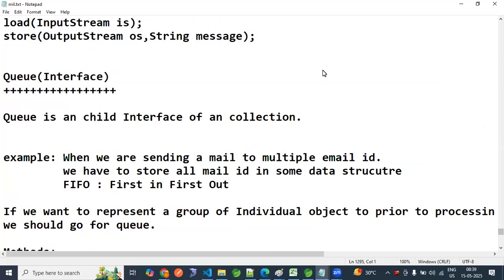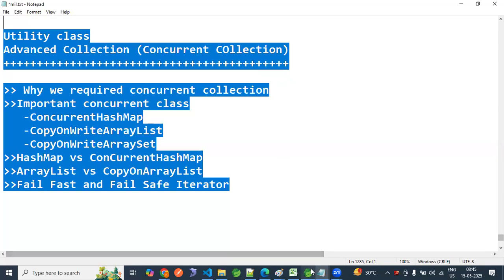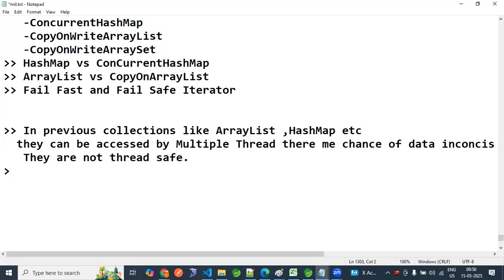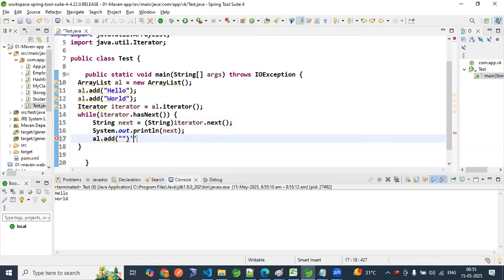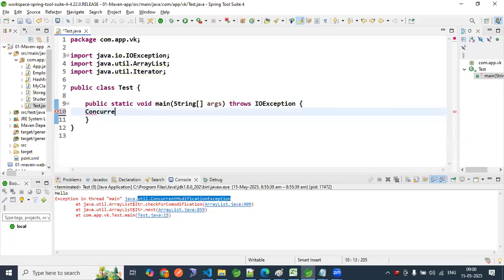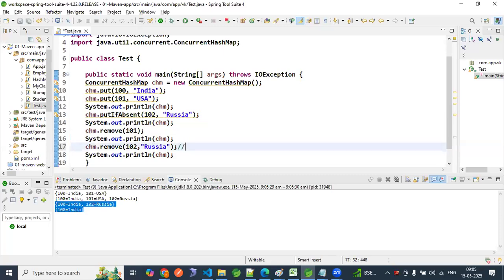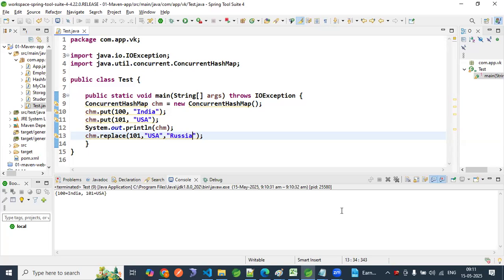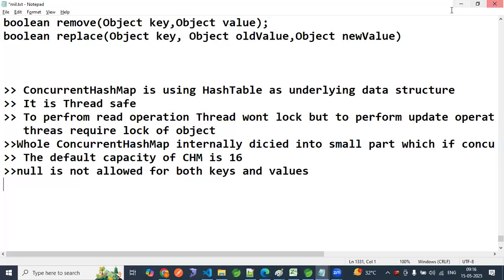Session 82 Collections Part 10